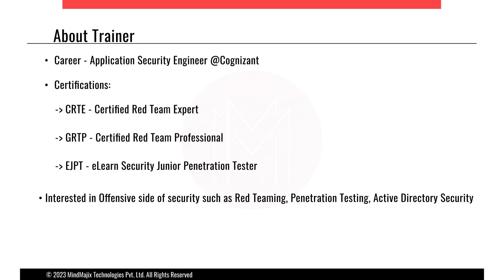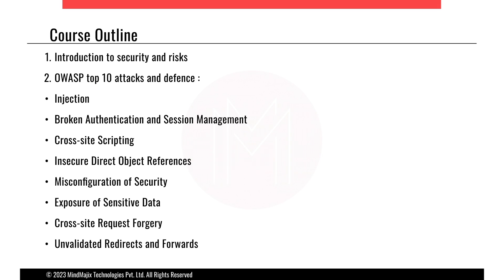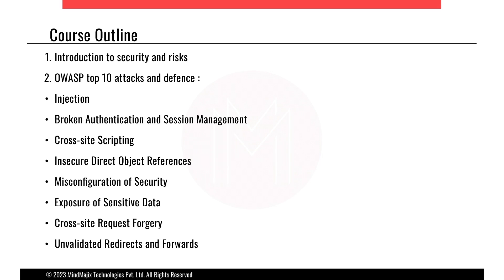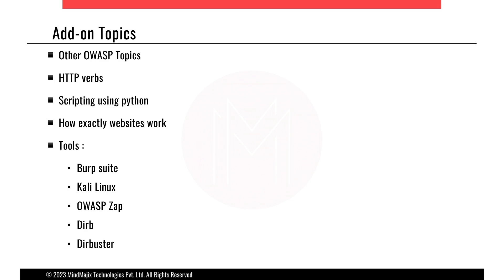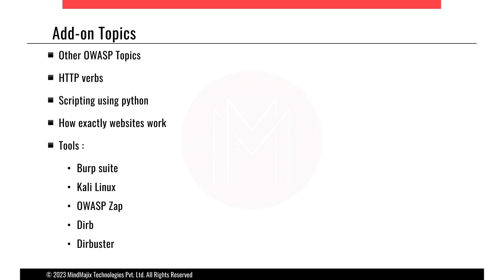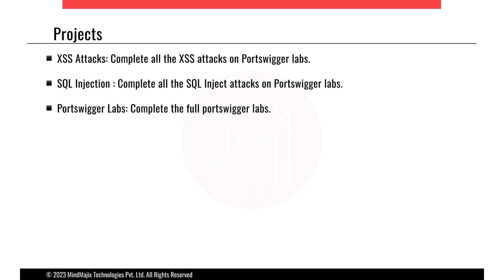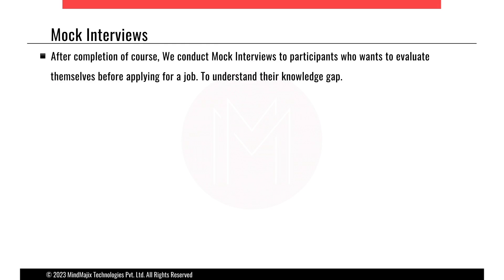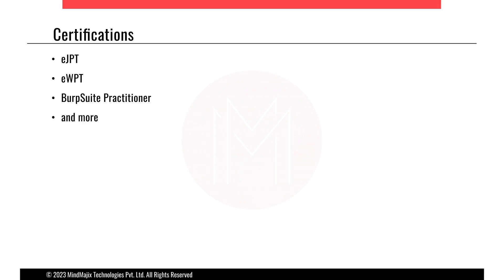OWASP Training | OWASP Top 10 Certification Course | OWASP Training For Developers | MindMajix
OWASP Training | OWASP Top Ten Certification Course | OWASP Training For Developers | MindMajix

This MindMajix's YouTube video on OWASP training you will learn all of OWASP's basic and advanced concepts as well as the current best practices in web security. This OWASP course includes topics like introduction to Web application penetration testing, ZAP and Burp tool setup and usage, vulnerability assessment and scanning, authentication vulnerability, SQL injection vulnerability, Bug Bounty and more. When you’re finished with this OWASP certification course you'll have the knowledge and expertise to identify the evolving threats to web applications and how they may affect various security areas.

🔵 About MindMajix's OWASP Training

This OWASP certification training course is curated by SMEs from MNCs to help you gain practical exposure. The instructors of this course will assist you in developing the skills and knowledge needed to become an OWASP professional. You will receive the OWASP certificate from us after successfully finishing the OWASP course and completing the assigned OWASP projects. In addition, we make you job-ready by preparing you for OWASP interviews through mock sessions and designing your resume that is in line with the OWASP domain.

🔑 Key Features:

👉 Certification Based Curriculum
👉 24/7 Support.
👉 Real-life Projects.
👉 Get Certified.